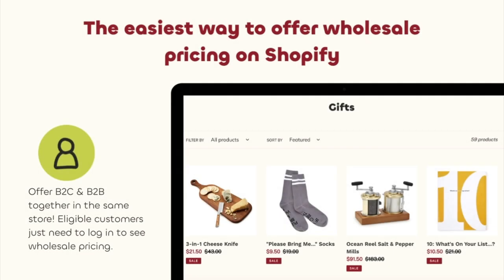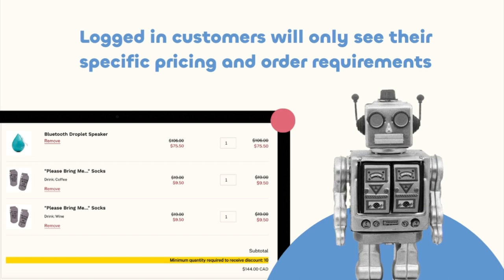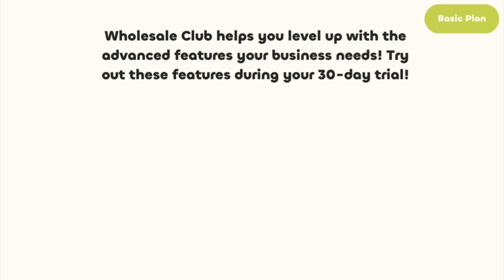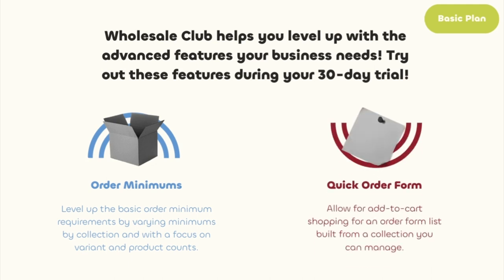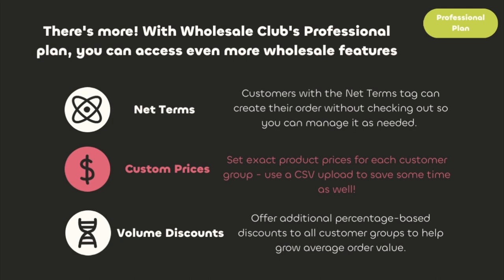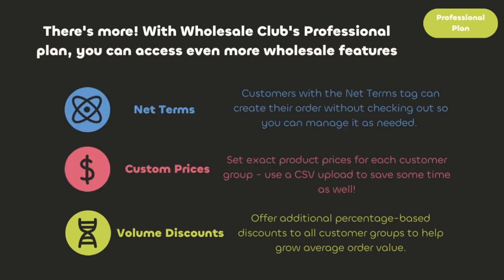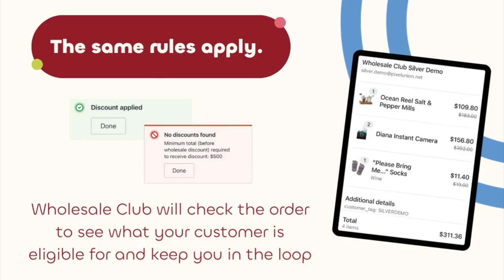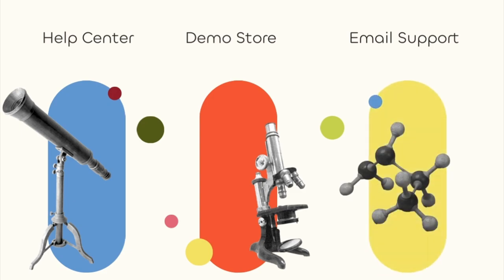Wholesale Club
This video is an introduction to Wholesale Club by Orbit